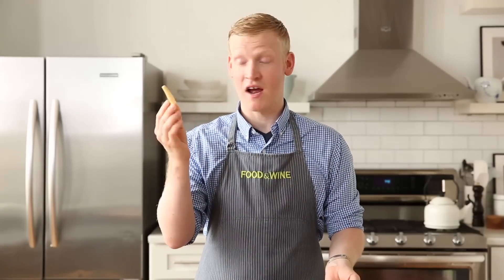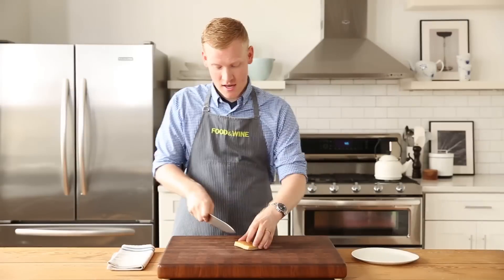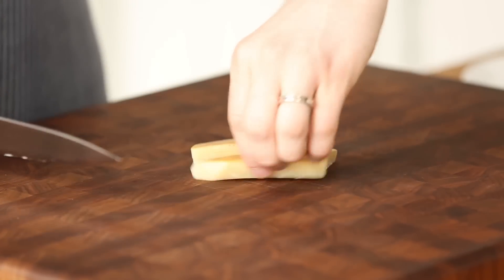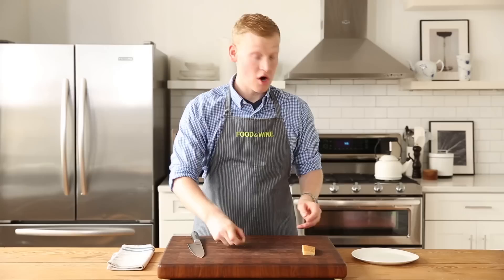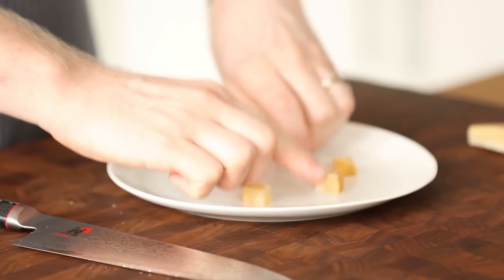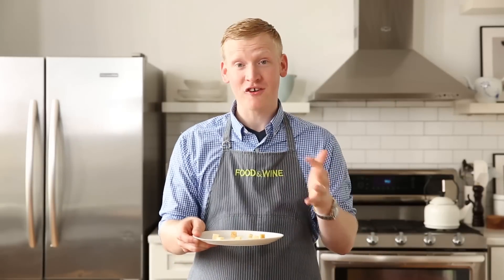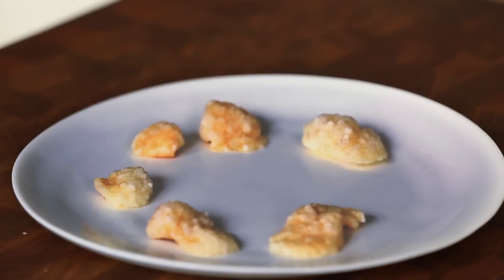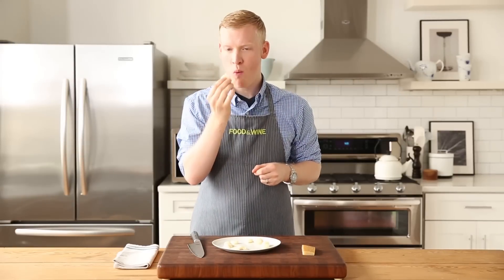How to Make Cheese Crisps Like Richard Blais | Mad Genius Tips | Food & Wine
Learn how to make crunchy cheese crisps in the microwave like Top Chef Richard Blais.

Don't throw out your parmesan cheese rinds. Instead, cut the rind and put in the microwave to make yummy cheese crisps.